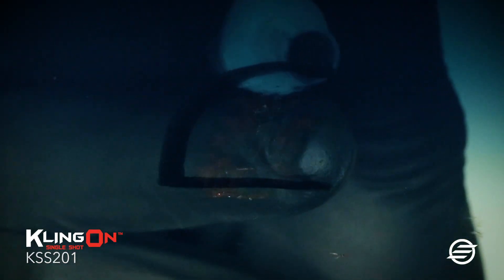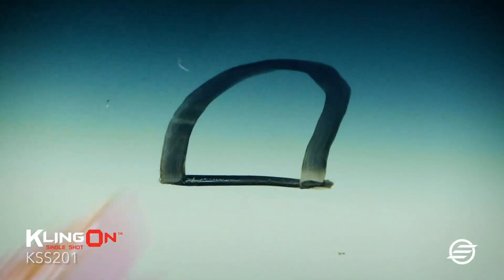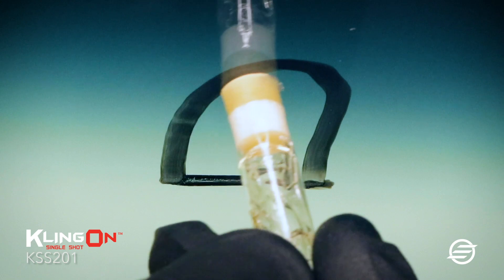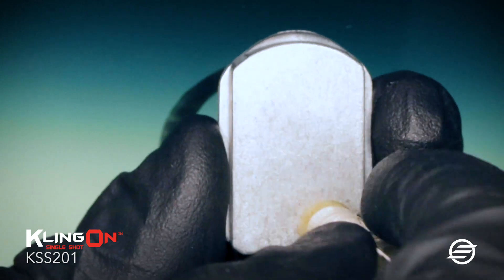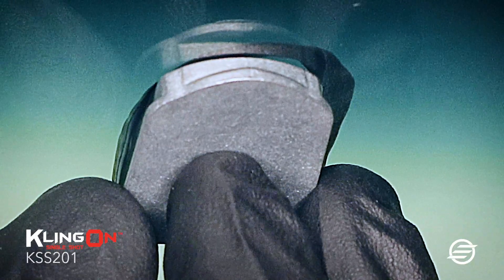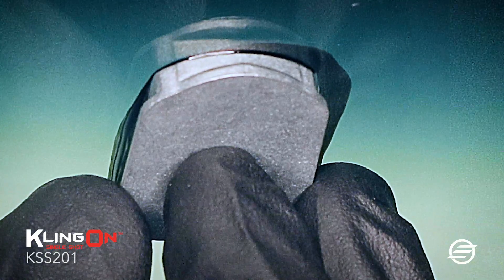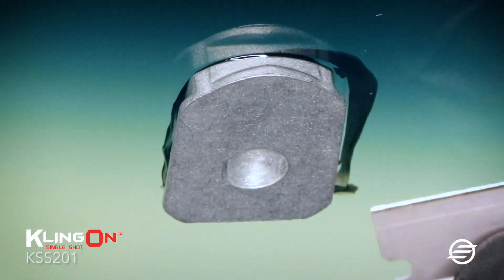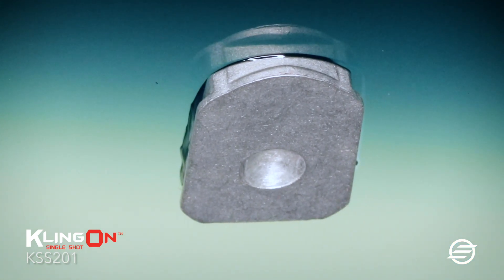KlingON™ Single Shot (KSS201) - Auto Glass Tools by Equalizer™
A single application (0.5ml) of KlingOn™ Rearview Mirror Adhesive. Equalizer® KlingOn™ Slingle Shot Rearview Mirror Adhesive has a squeeze-on primer. The adhesive has a gel-like consistency to keep it from running down the windshield.

To use KlingOn™, clean the glass and mirror bracket thoroughly. Apply the primer on the glass where the bracket will be installed and then apply the primer on the mirror bracket. Let the primer dry then apply the adhesive to the bracket. When you are ready to install the rearview mirror bracket, be careful to place it exactly where you want it. Be sure and wait 3-4 minutes before installing the rearview mirror back onto the bracket.